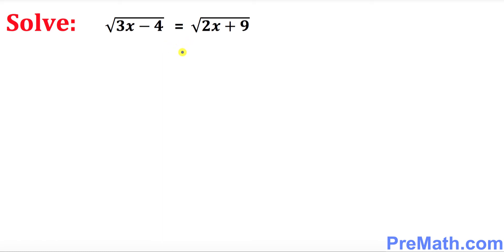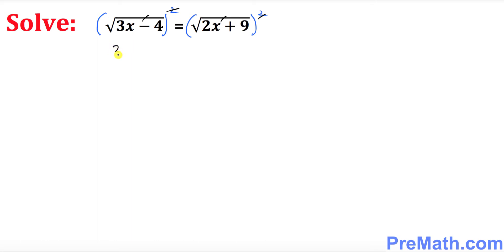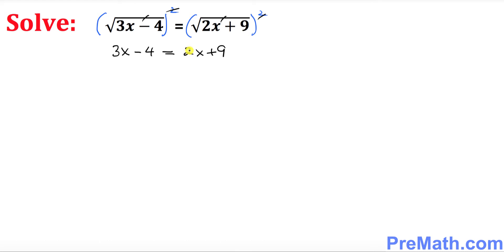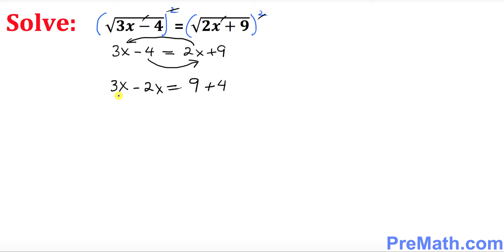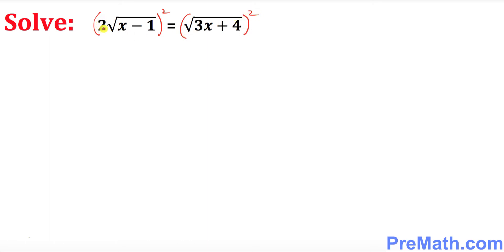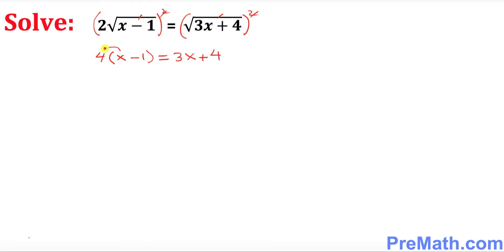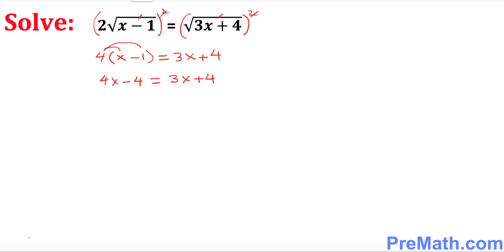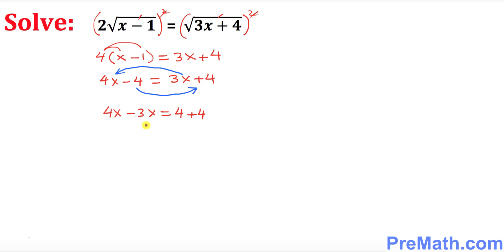How to Solve Radical Equations that have Radicals on Both Sides - Step-by-Step Explanation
Learn how to solve radical equations that have radicals on both sides using this step-by-step explanation. By PreMath.com